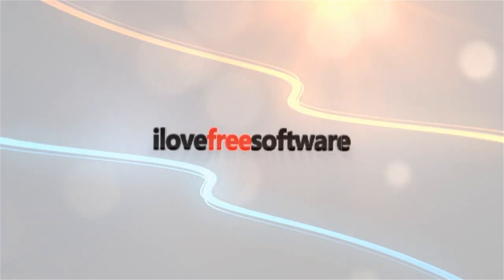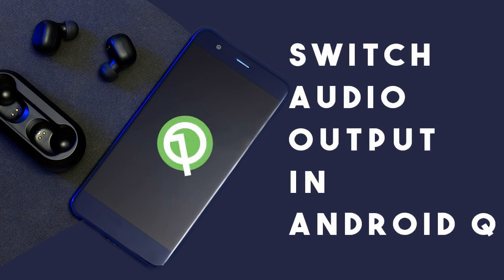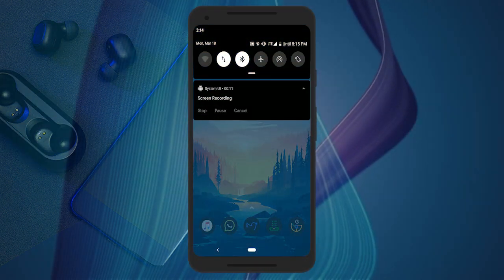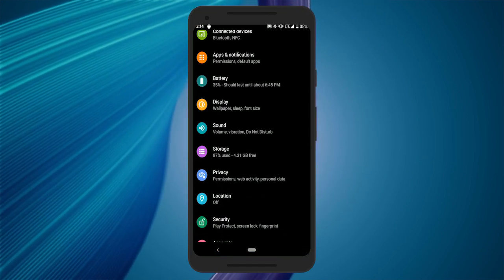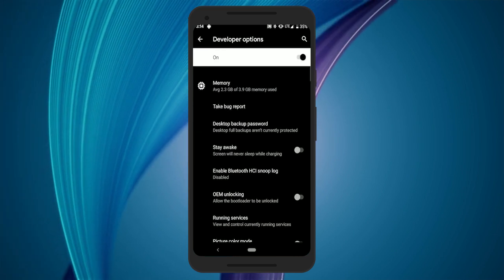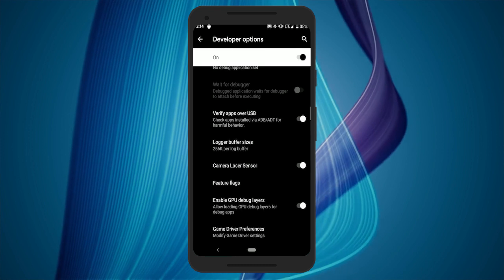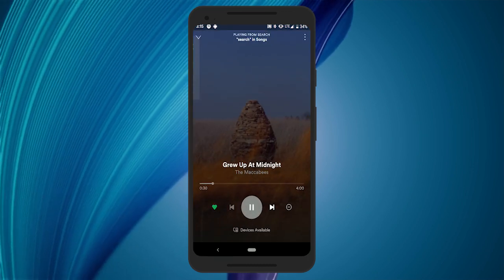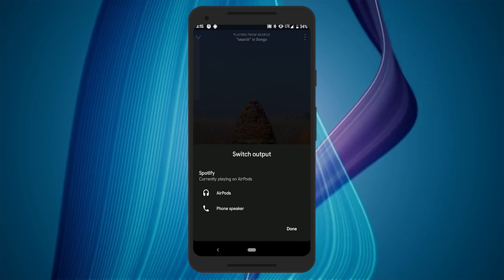How to Switch Audio Output in Android Q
This Audio Switcher feature is hidden in the Feature flags section. To enable it, first, go to the Settings, scroll down to the bottom and tab the About option. Again scroll to the bottom and tap the Build number seven times to enable the Developer options.

Once enabled, go back to the main Settings and select the System menu. Click the advance option there to expand the list. Tap the Developer options from the list and scroll down gradually looking for Feature flags option. This option is listed under the Debugging section.
In the Feature flags, locate and enable the audio switcher and seamless transfer flags.
Now, whenever you play something, the media notification will have an audio stream icon next to the other media controls. Tapping this option lists all the available audio output options where you can easily switch between them.
This is how you can enable and use the seamless audio output switching in Android Q.